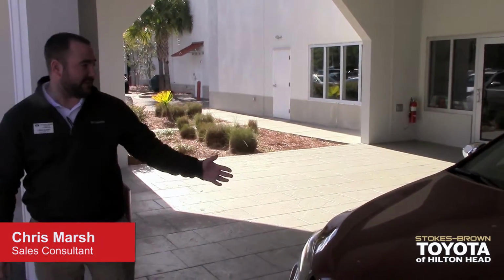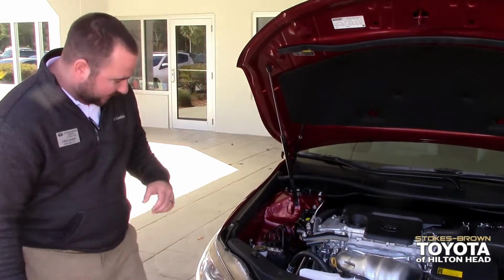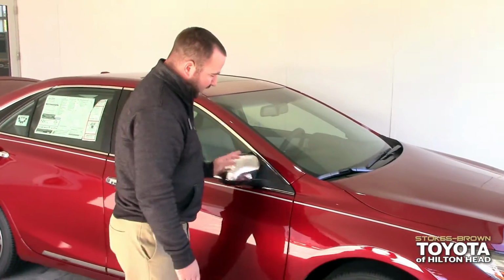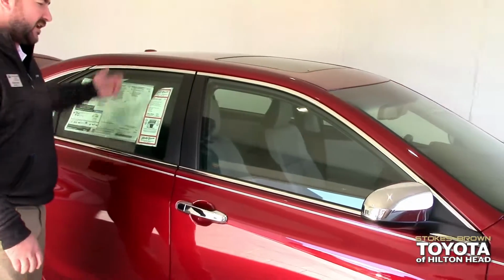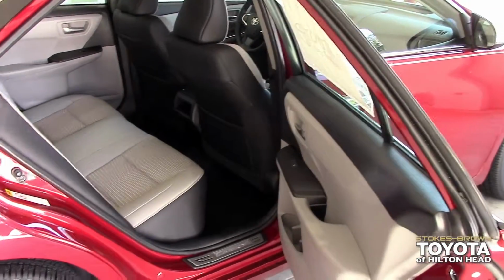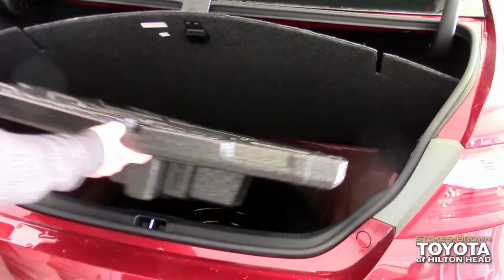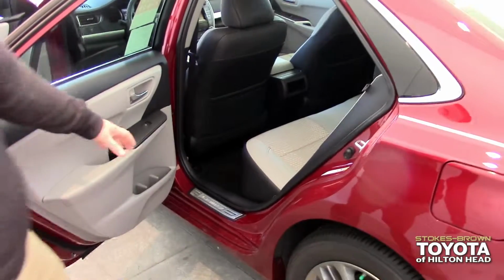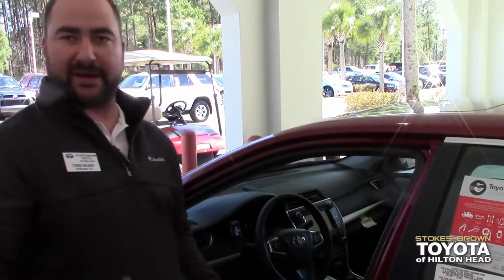2015 Toyota Camry Walkaround Video by Chris Marsh at Stokes Brown Toyota of Hilton Head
If your're near the Hilton Head area and looking for a great sedan, check out this 2015 Toyota Camry SE walk around video. Stokes Brown Toyota sales consultant Chris Marsh shows us some of the key features of the 2015 Camry. He is willing to answer any questions you have about this vehicle and would love for you to stop by for a test drive today!

Stokes Brown Toyota of Hilton Head
100 Fording Island Road
Bluffton, SC 29910